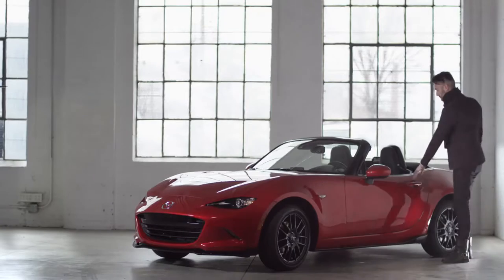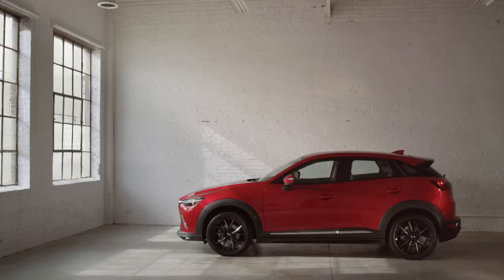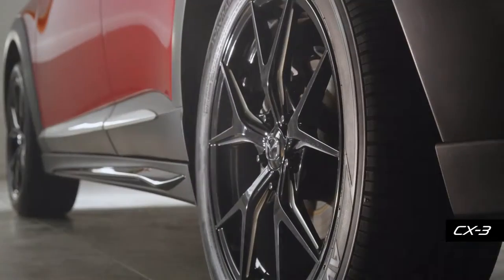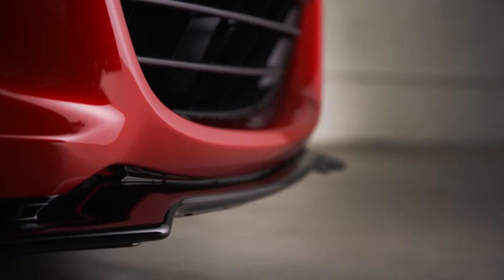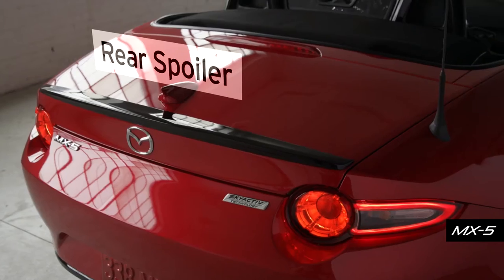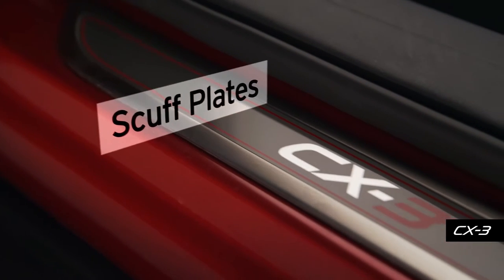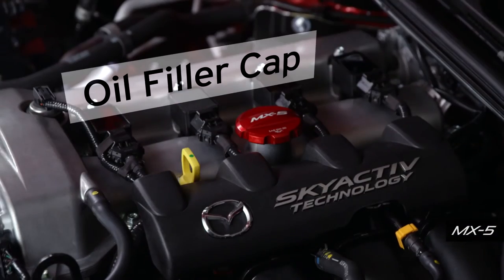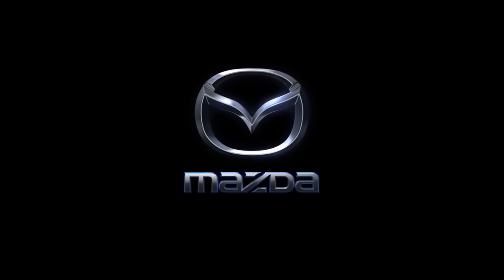Courtenay Mazda: Style – Vehicle Accessories | Mazda Canada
Style – Vehicle Accessories | Mazda Canada

Travel in style with Mazda’s line of Style Accessories, crafted to accent the design and functionality of your Mazda.

Style and performance culminate to enhance your driving experience with our exterior accessories. Look sharp, with alloy wheels available in a range of styles and finishes. Front air dams, side sill extensions, rear diffusers, and rear spoilers with aerodynamic wind tested functionality enhance the sharp designs of the Mazda3, MX-5, and CX-3. With these enhancements, protect your vehicle from scratches with our scuff plates.

Complement your vehicle’s exterior design with interior accessories. Beautifully designed alloy pedal covers improve grip while our red filler cap, available in the MX-5, sharpens your Mazda’s appearance.

Take your driving experience to new heights with these style accessories. To learn more, contact your local Mazda Dealer or visit us